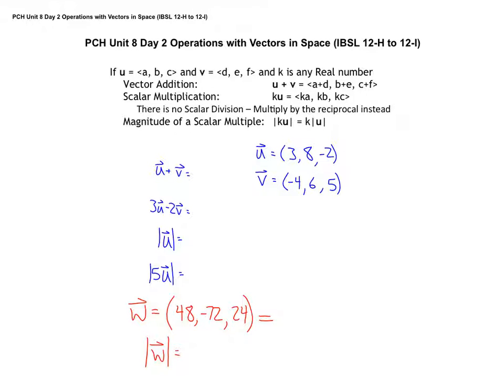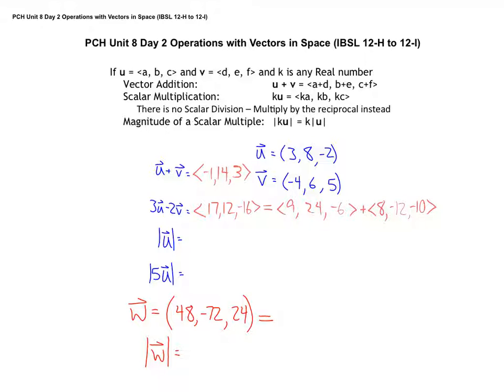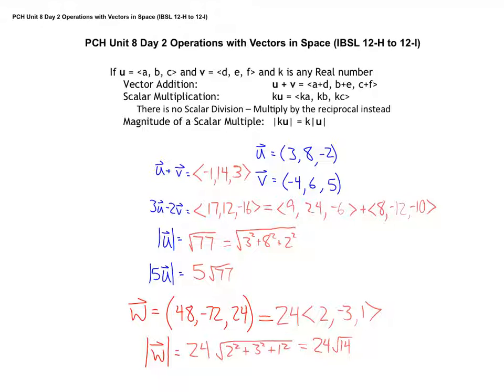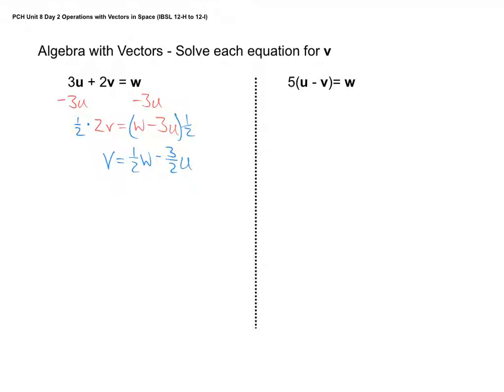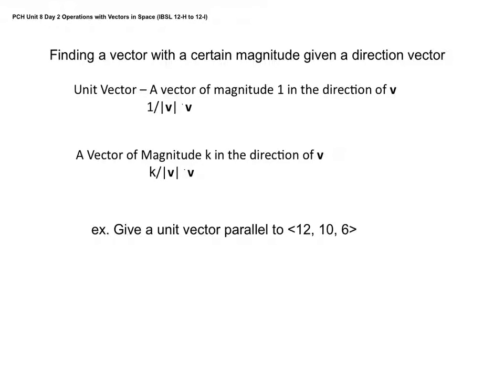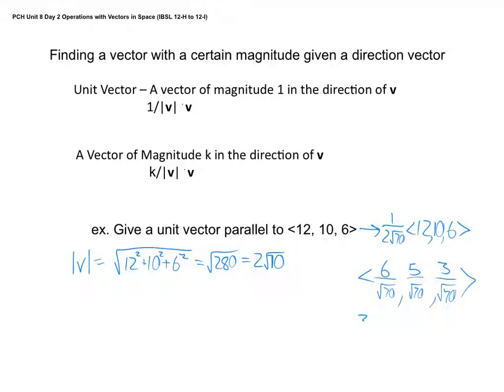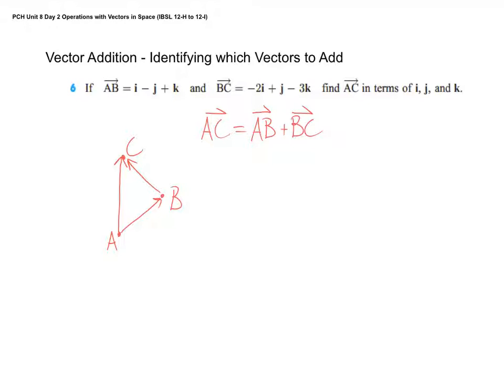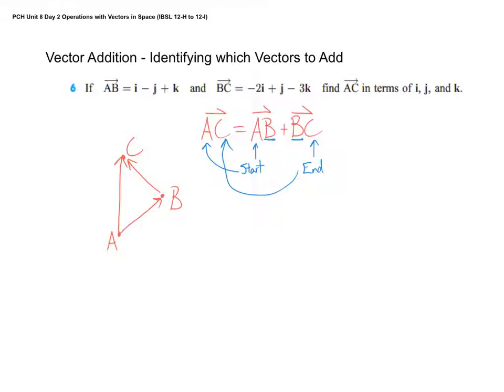PCH Unit 8 Day 2 Operations with 3D Vectors